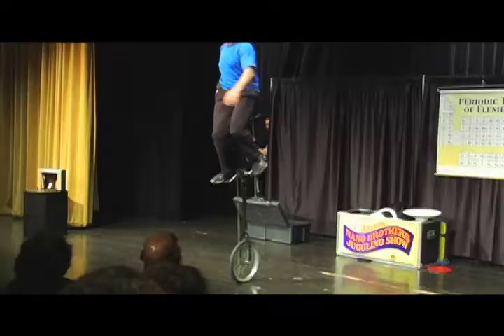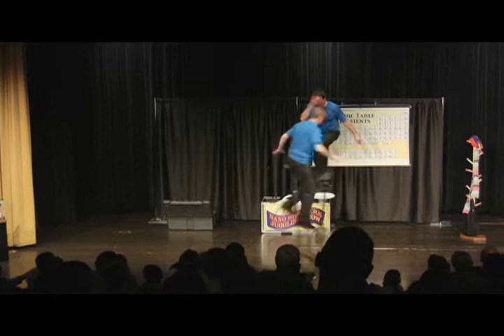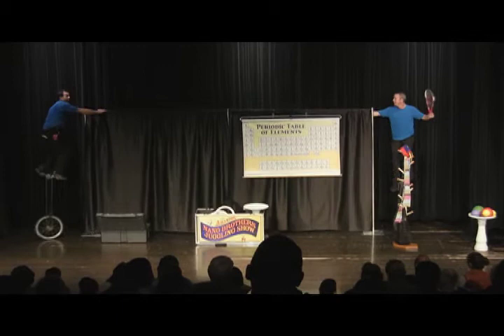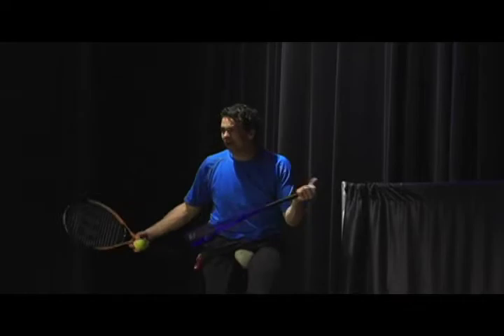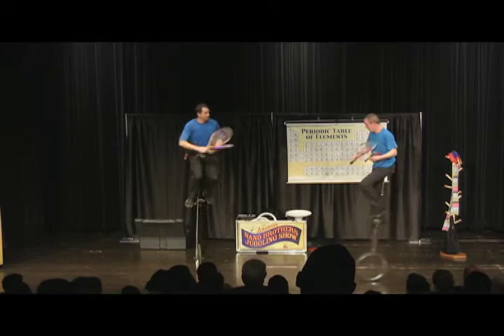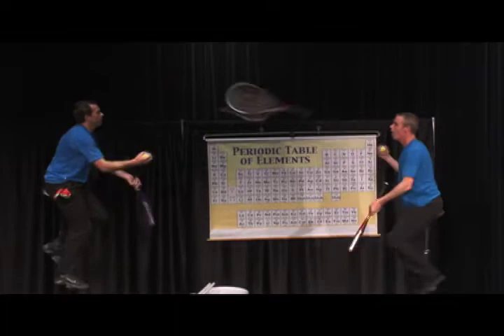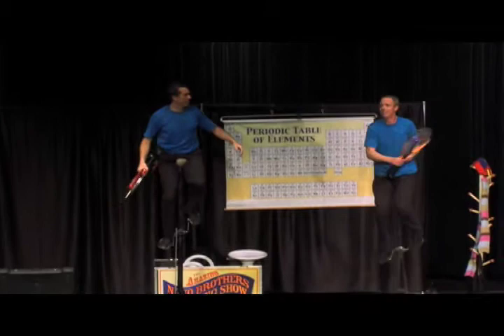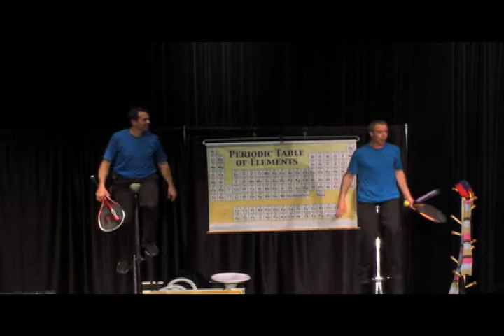5 of 5 - Nano Brothers Juggling Show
Join Dan and Joel as they juggle their way through the nanoscale world.  A dramatic and humorous treatment of nano and materials science basics.